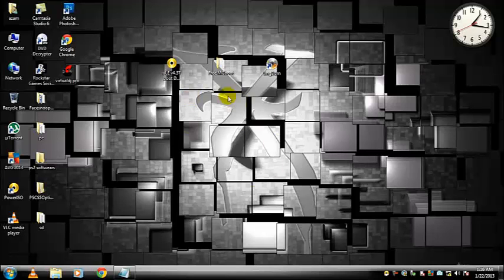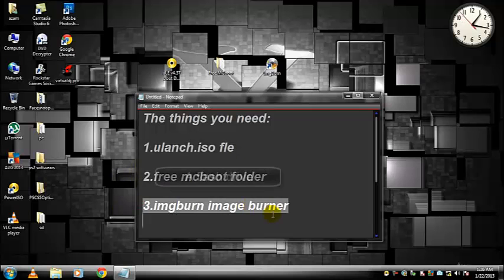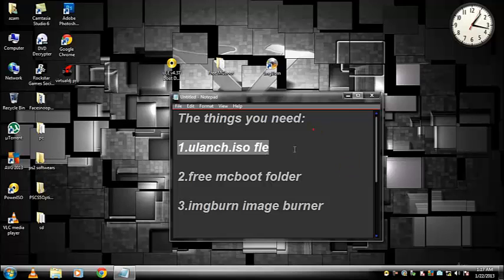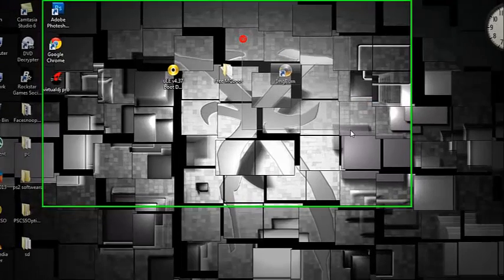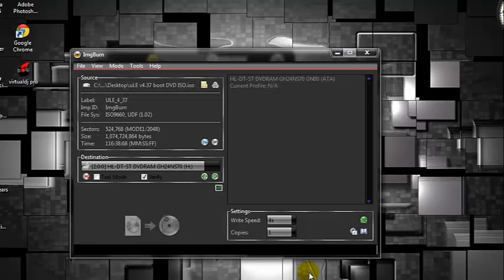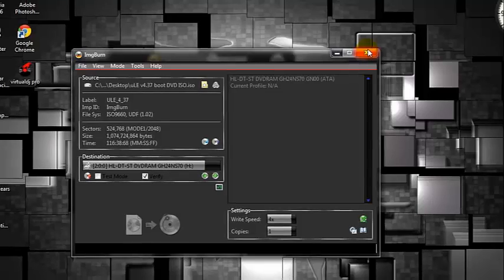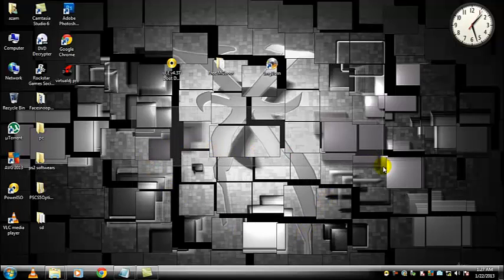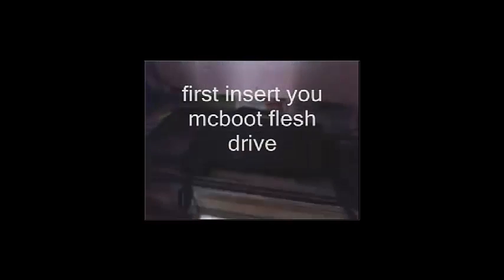how to install free Mcboot on your ps2 (PlayStation 2) Best way 2021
The things you need are :
1,ulaunchelf.iso

2,free mcboot folder

3,imgburn image burning softwear

4,DVD-R or DVD+R

5,A flash drive

6, You should have 4mb free space on your ps2 memory card